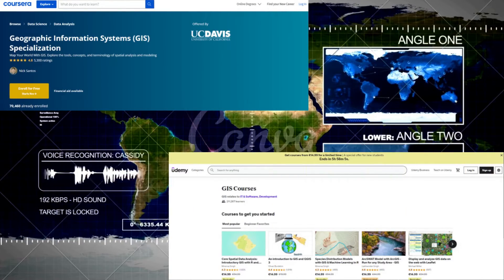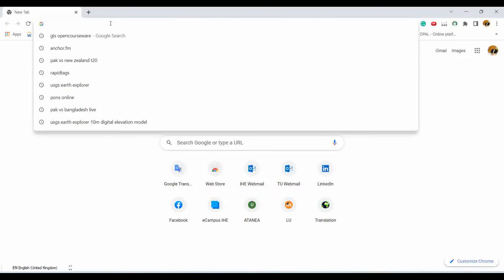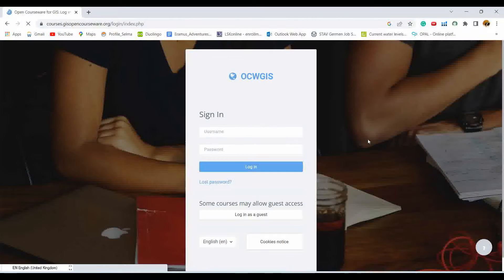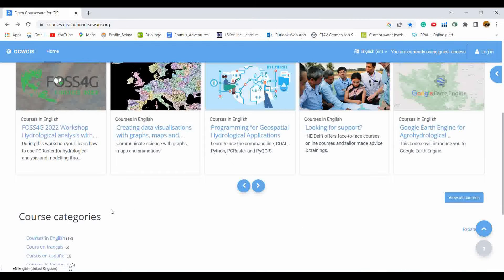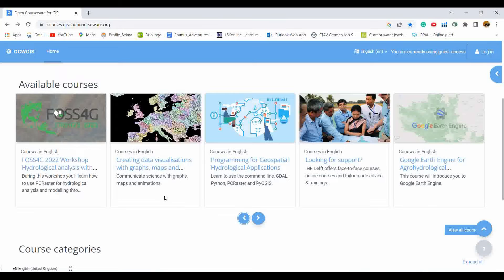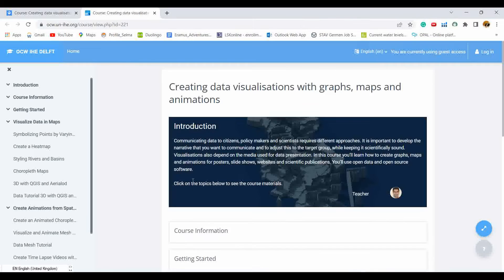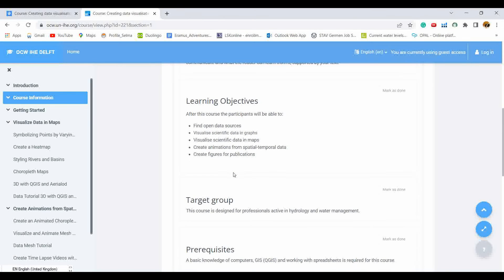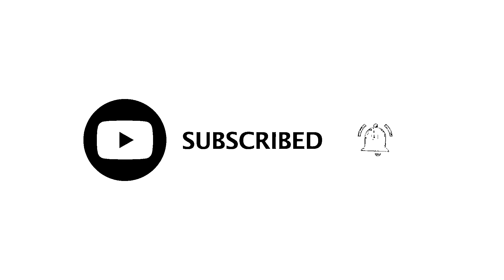How to get free GIS courses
In this videos you will get to know how to get free GIS courses from GIS Opencoursware IHE Portal. The courses are available in 6 different languages including English, French, Spanish, Japanese, Portuguese, and Dutch.

Links for other informative videos in GIS, Hydrology and Meteorology domains are attached below: